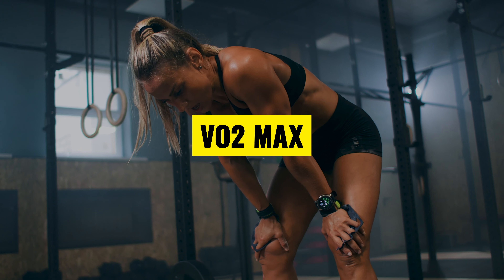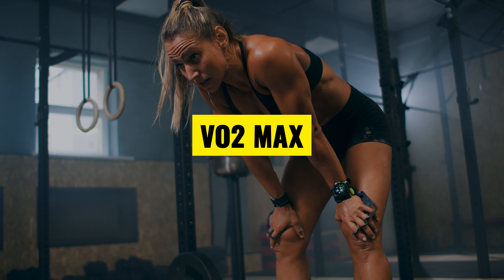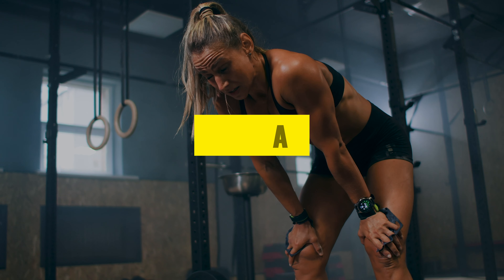How To Run Faster - Running Tips For Hyrox (2024)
Over 50% of Hyrox is running, if you want to get better at Hyrox then you need to get better at running.

It's not a case of running as hard as you can every session you do.  It's about training smart to get the results you want.

For loads of workouts, Hyrox training, and tips for Hyrox check us out on Instagram:

We've helped over a thousand people race at their best with our 8-week Hyrox Training Programmes:

We have Hyrox workouts for beginners - 'Hyrox Starter Plan'.
Running for Hyrox - 'Engine builder' & 'Run speed developer'.
Strength for Hyrox - Hyrox Strong.
Specific Prep Plans to make sure you are in peak condition for your Hyrox Race.

We use a scientific and practical approach in all our Hyrox Workouts 8-week programmes. See yourself performing at your highest level and bringing out the athlete out in you with our help.

Hyrox is a sport for everyone, and we want to help you be at your best. Whether you are a Hyrox beginner or experienced Hyroxer we are here to take you to another level.